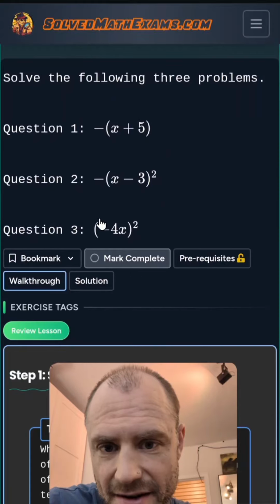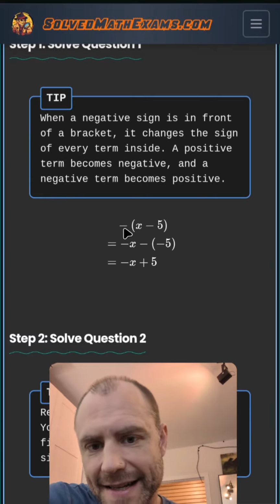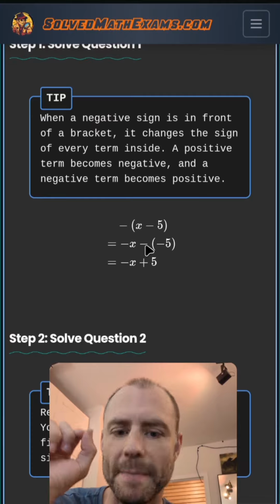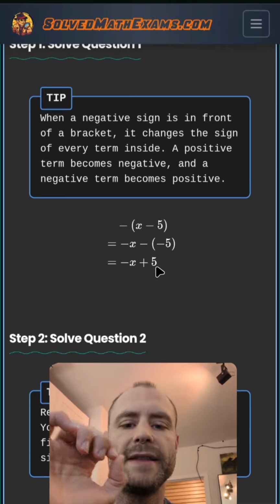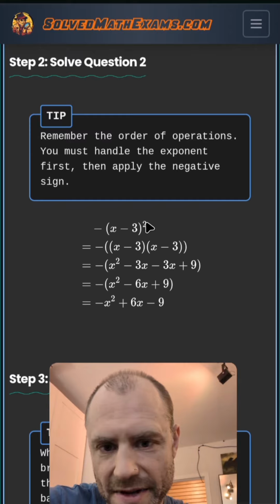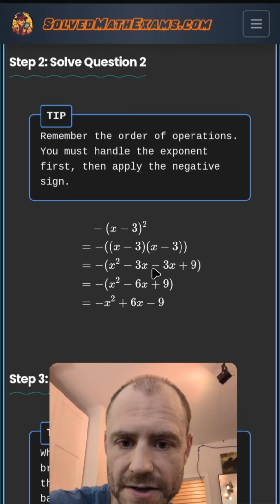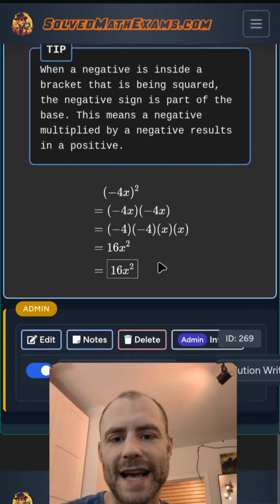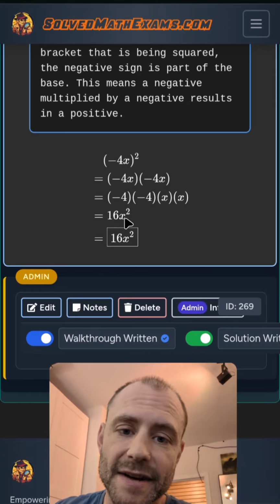Distributing a negative sign - stop losing easy marks 📝algebra